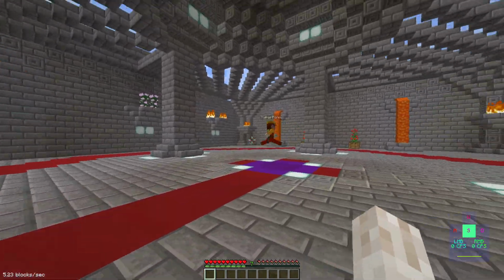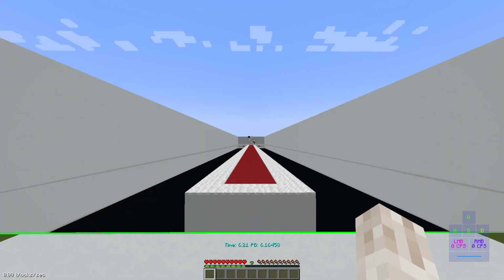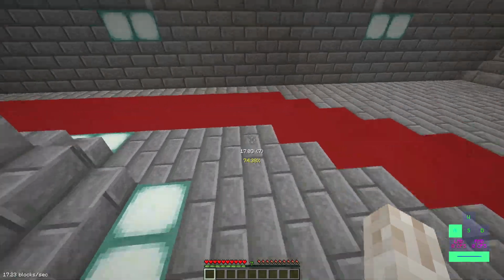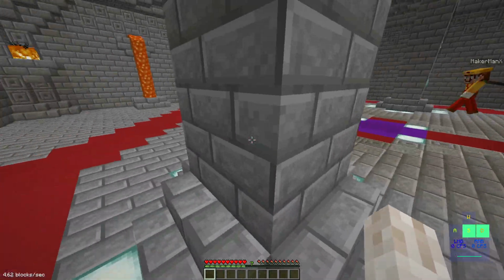Minehop bhop movement tutorial (minecraft bhop mod)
Minecraft server is loaded automatically once you install the mod.

Features:
Custom start, send, and reset zones.
Fully configurable bhopping mechanics (only configurable for singleplayer).
SSJ and gain efficiency readings.
Bot replays as well as real-time spectating.
Server-sided leaderboards and nano second timers.
Quick restart (r).